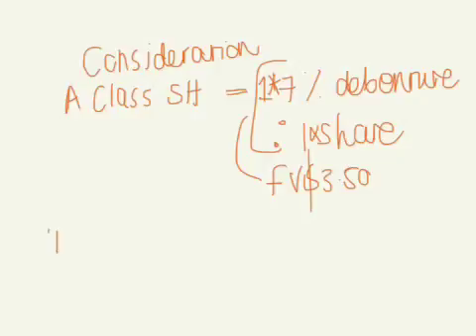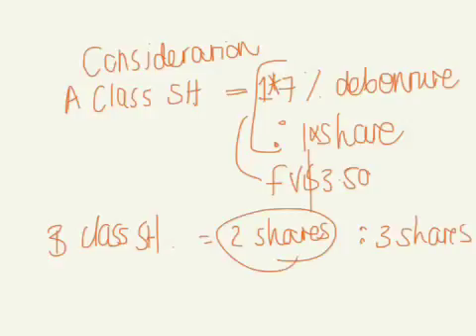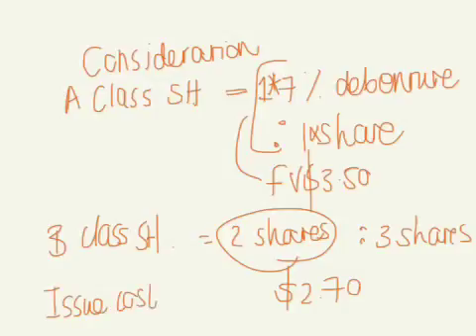Q10 11 Business Combination and Liquidation 1